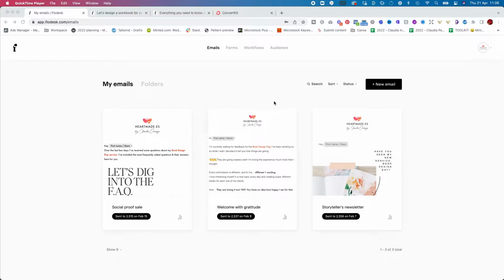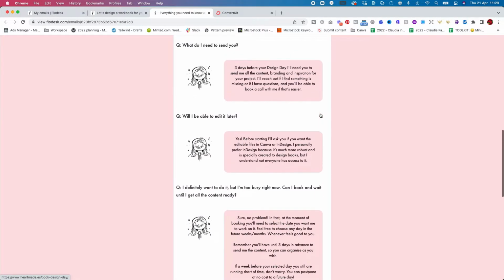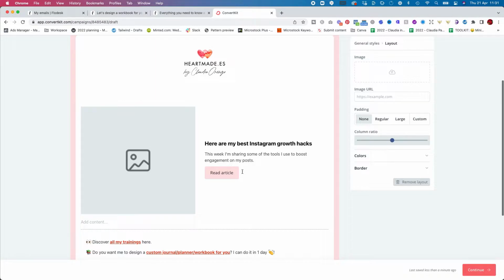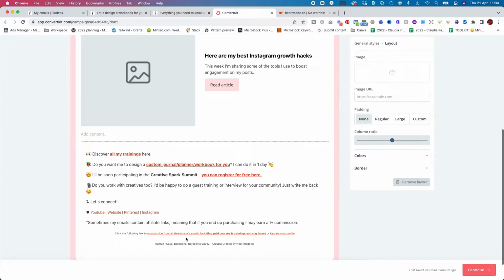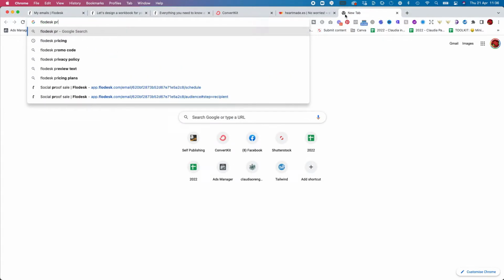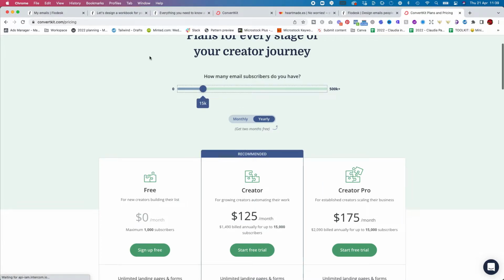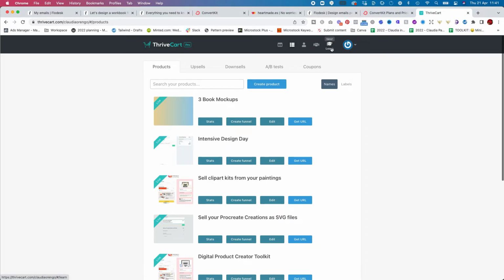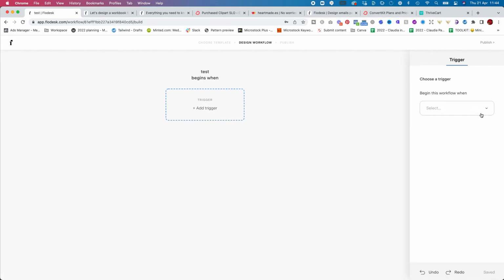Convertkit vs Flodesk - email provider recommendations for creative business owners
Hi! In this video I'm explaining why I tried to switch to Flodesk from Convertkit, what I found I like and what I did not and why at the end I decided to stick with Convertkit at least for a while.
If you are an artist or creative business owner and want to change or start your email marketing strategy, this video will help you understand which one is better for you!
Remember that if you get Thrivecart through my link, I'll give you a 1:1 private bonus call with me to help you set it up and explain you how it works :)
Join through this link and you'll also get instant access to my free class [Monetise your Talents]